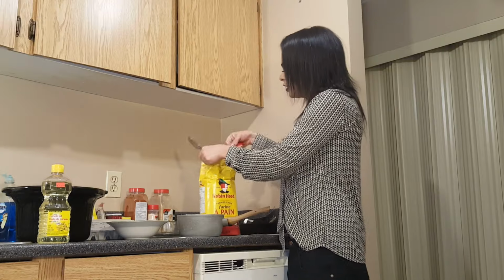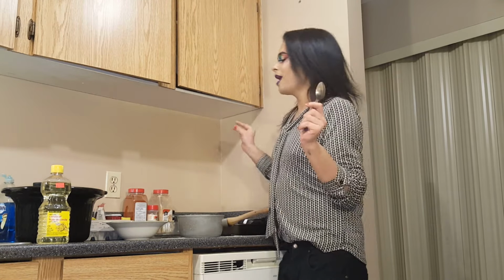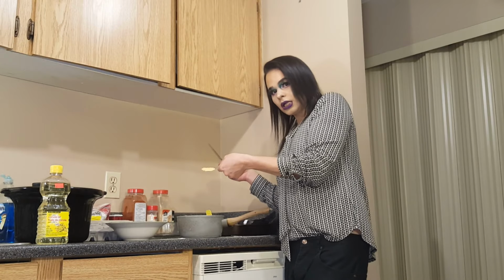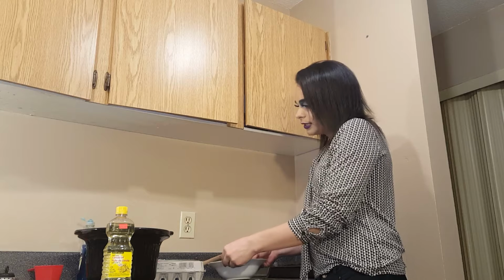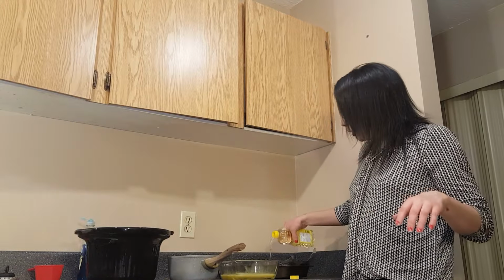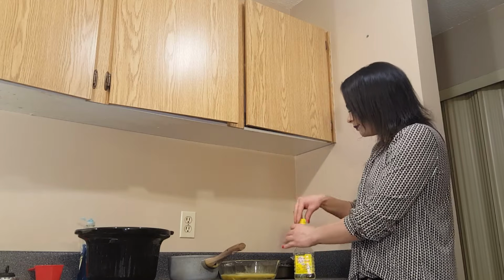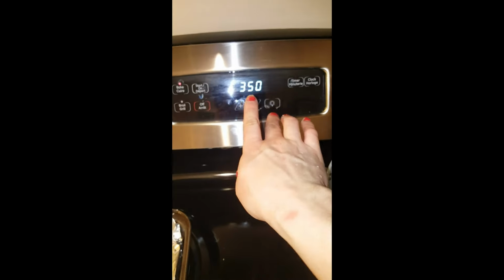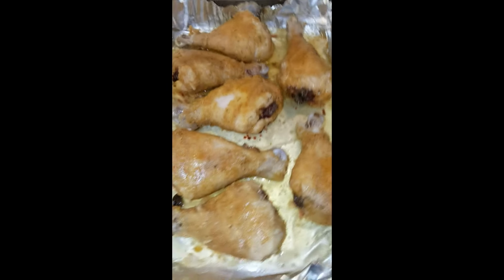DinnerDinnerDANCE: TESTING KFC a Leaked recipe by Colonel Sanders second wife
Welcome to DinnerDineDANCE. Today we are putting a leaked kfc recipe to the tes. Will it be the authentic kfc flavour? OR another copycat? Iam ovenn baking to get that fried flavour with all the grease!